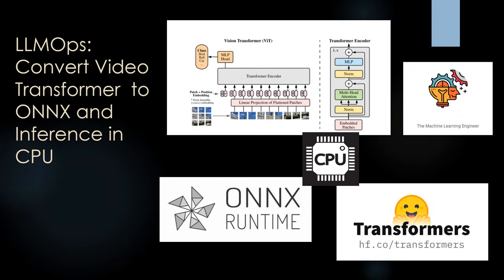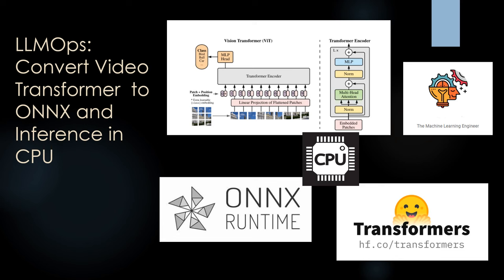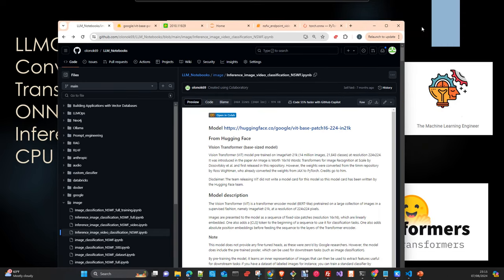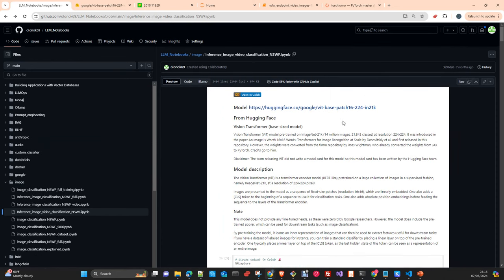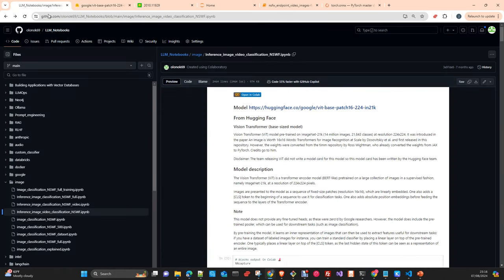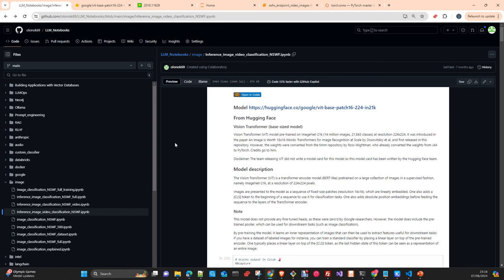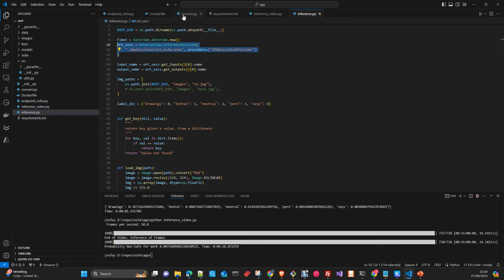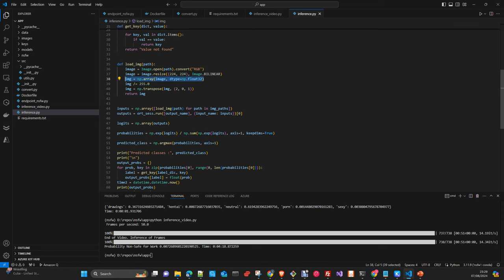LLMOps: Convert Fine Tuned ViT classifier to ONNX and CPU inference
In this tutorial i will show you how to convert a finetuned Vit Transformer to ONNX format and do Inference in the CPU. The ViT  was fine tuned wih a custom Dataset